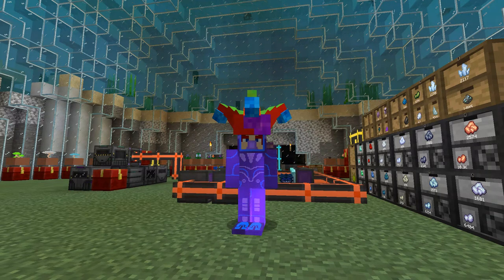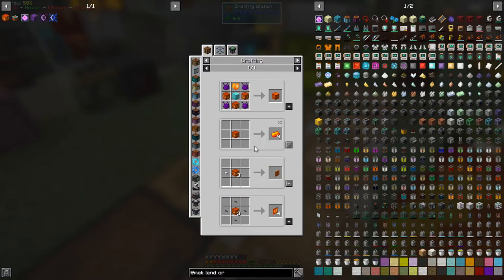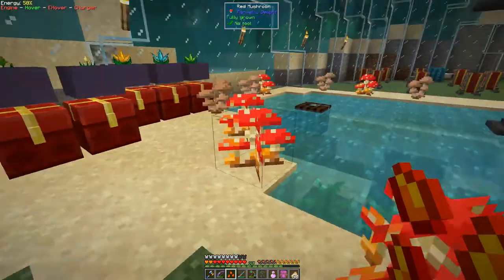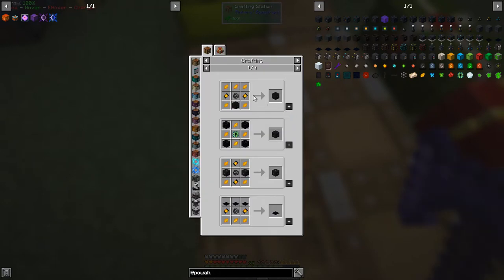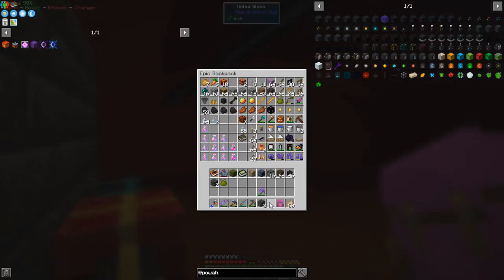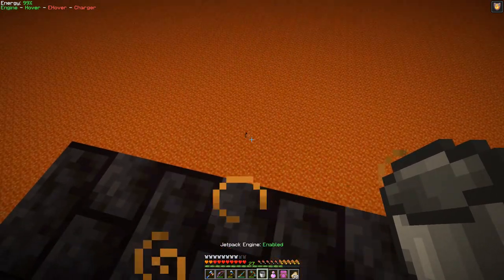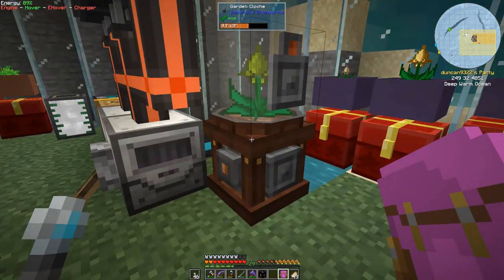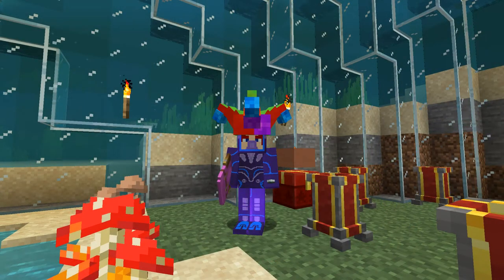FTB OceanBlock 20: Awakened Draconium Seed, Blazing Blood Blaze Grinder.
More Draconic Evolution with Awakened Draconium seeds, Mystical Agriculture's Powah seeds.  Visit a smeltery, smelting Blazes and a grinder with getting many heads. Raid a Wither Skeleton & Blaze Dome and other Nether Structures. Farm Hydralux.

New microphone.

This video is my twentieth episode of FTB OceanBlock for Minecraft 1.16.5

00:00 Prologue
00:27 Infusing Awakened Draconium
02:10 Awakened Draconium Seed
05:36 Quest Rewards
08:39 Powah Seeds
09:55 Powah Energizing Orb Redstone
11:01 Blazing Blood Smeltery
14:24 Wither Skeleton Grinder
15:43 Skeleton Tower
20:38 Wither Skeleton & Blaze Dome
23:16 Piglin House
25:45 Farming Hydralux
27:17 Turtle Shell Trinket & Diving Gear
30:24 Garden Cloche vs Botany Pot
31:14 Epilogue